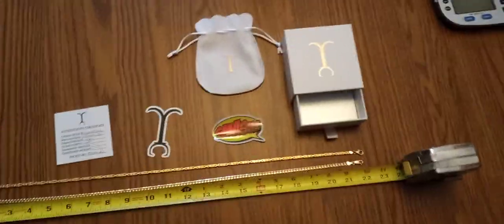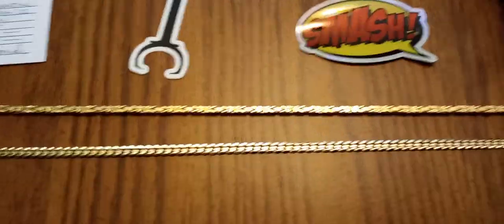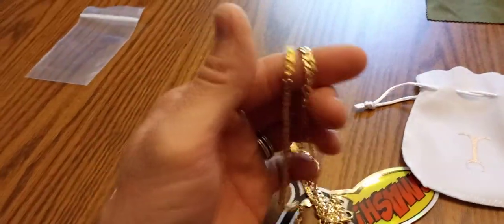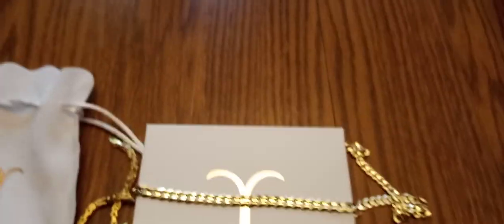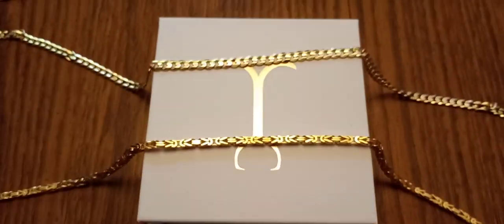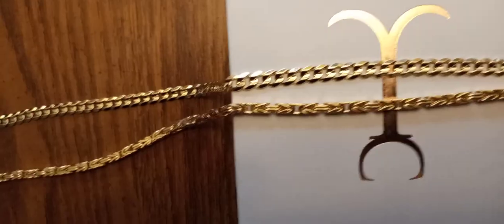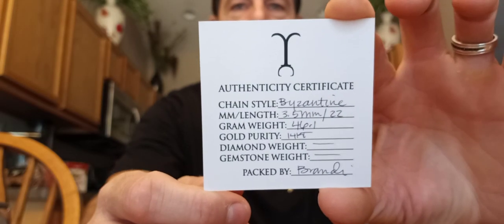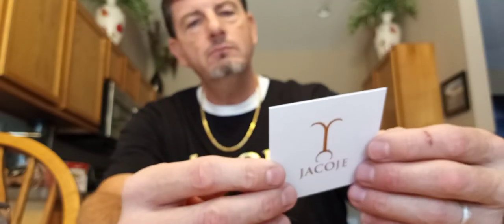Byzantine chain necklace 14k Jacoje Fine Jewelry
3.5mm 22 inch byzantine chain